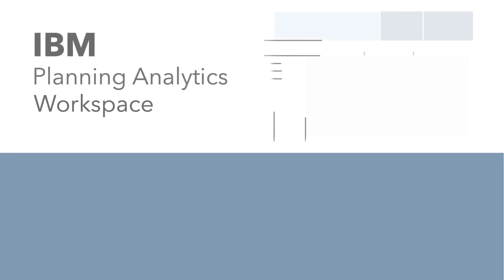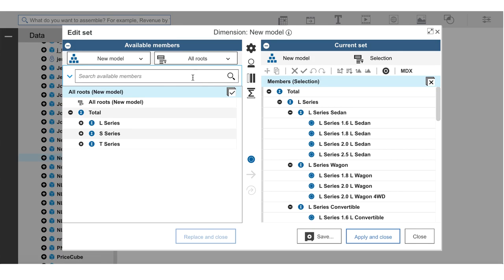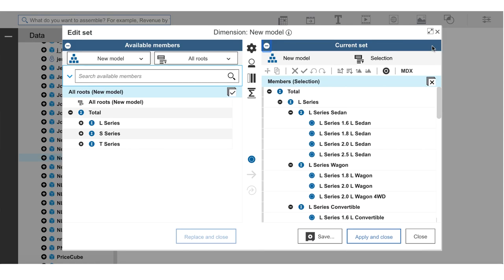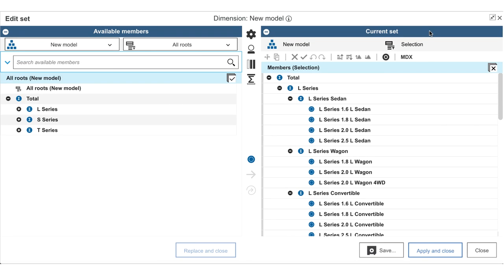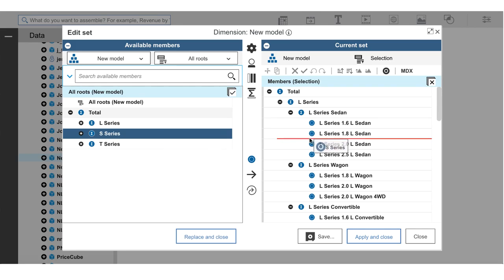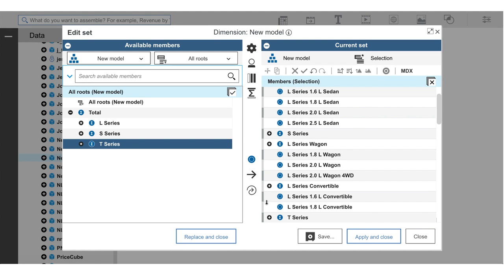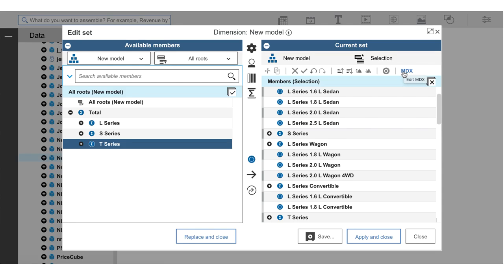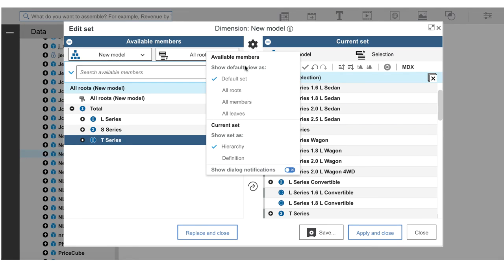What's new in the set editor in version 2 0 52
We have updated the set editor in Planning Analytics Workspace and Planning Analytics for Microsoft Excel to help you to help you quickly and easily define, edit and re-order sets in large dimensions. This video shows you what has changed.